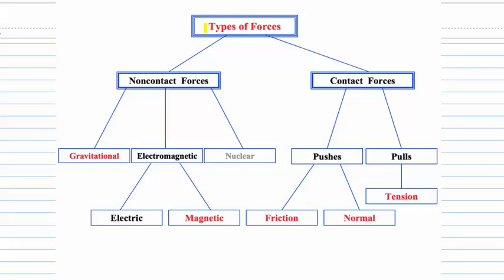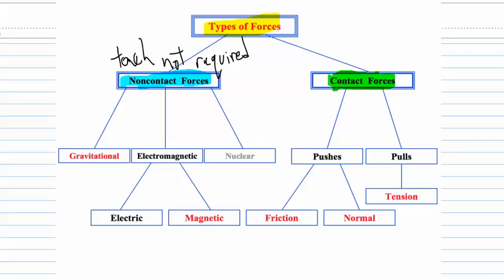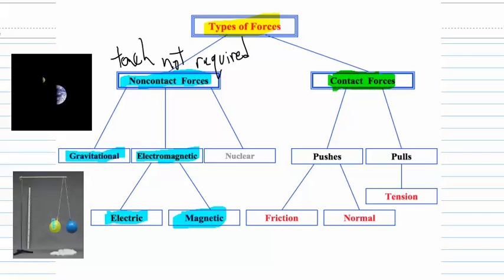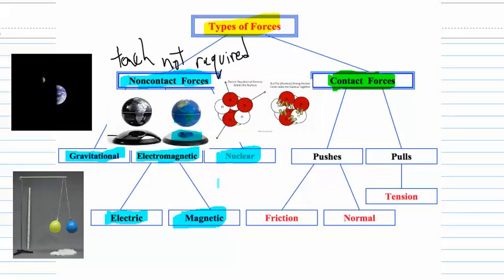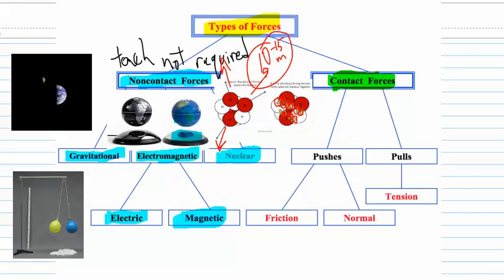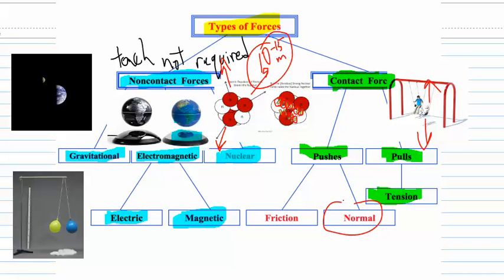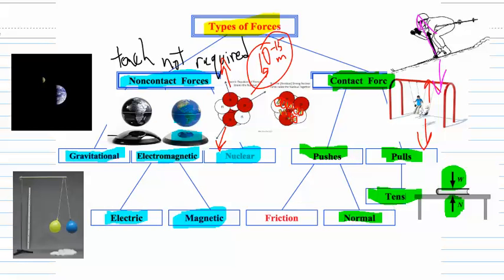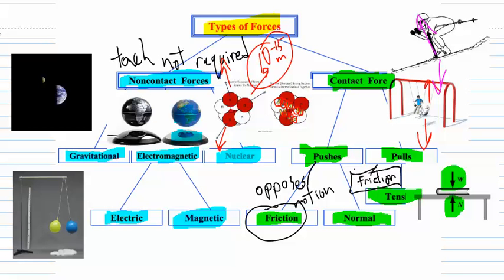types of forces